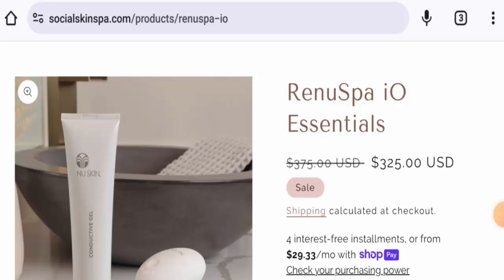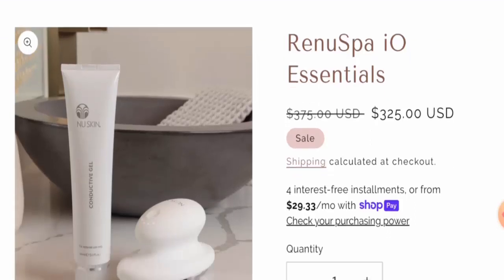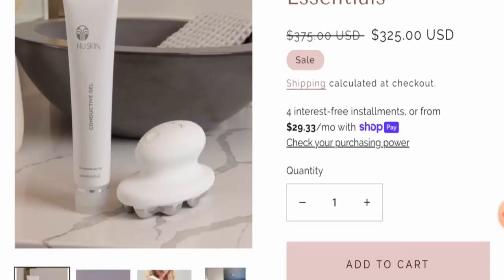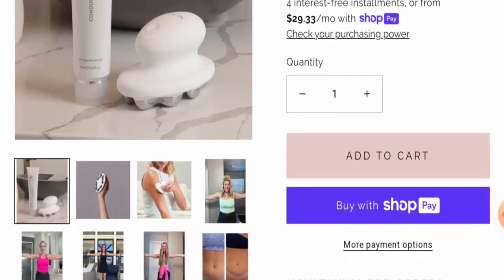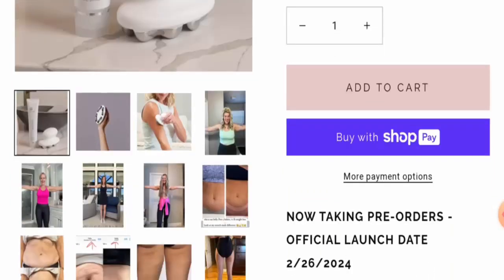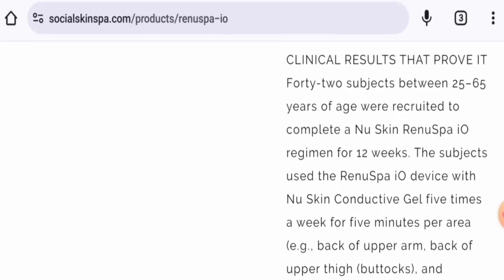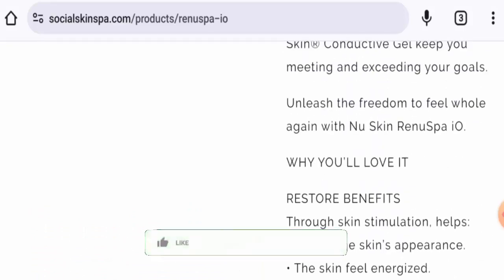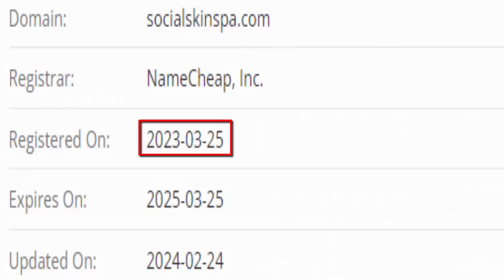Renu Spa Device Reviews (Feb 2024) - Is This An Authentic Product? Find Out! | Scam Inspecter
Do you want to know about Renu Spa Device Reviews?  Watch this video till end because in this video you will get to know about the legitimacy of the site.

Scam Inspecter